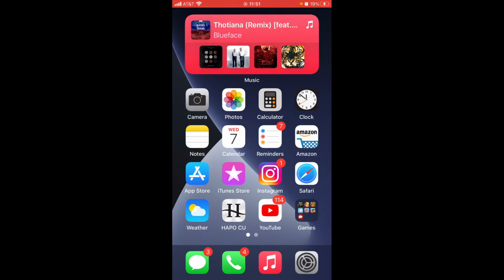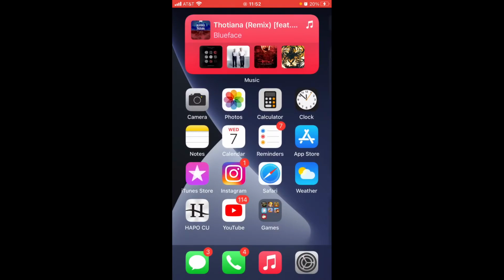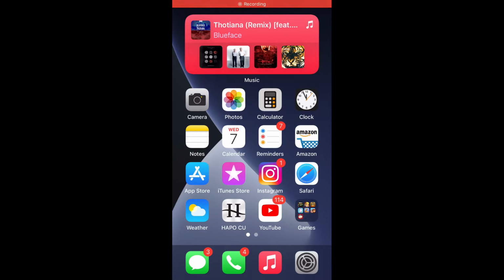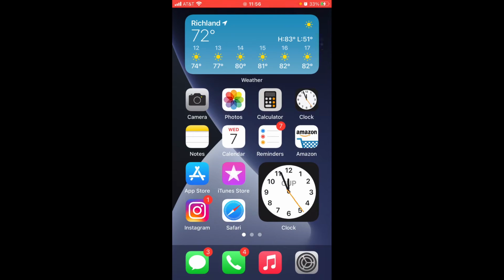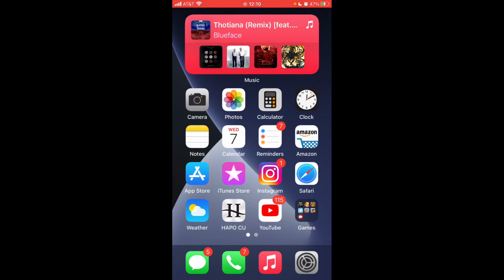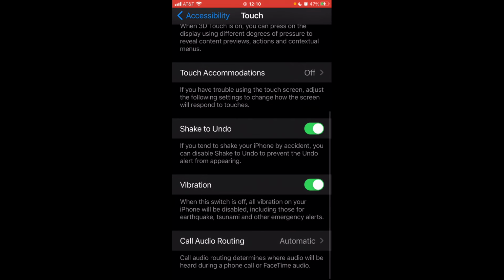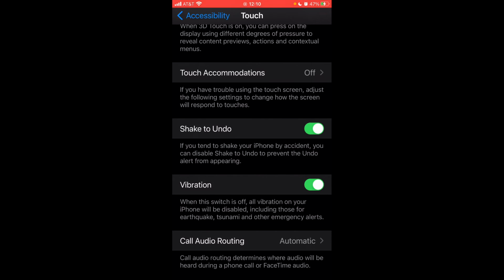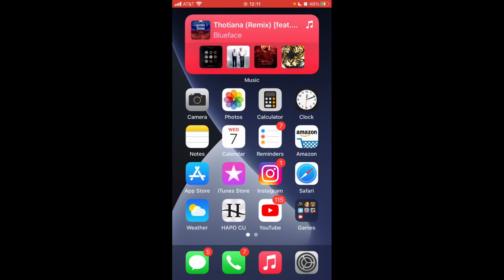Top 5 iOS 14 Features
There are a ton of new iOS features that came with iOS 14, so I’m here to share my top 5.